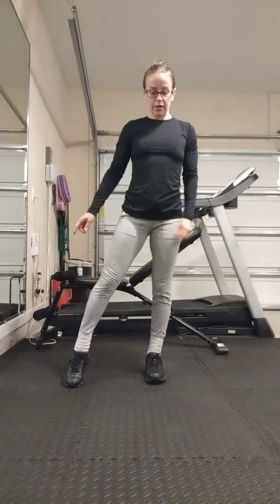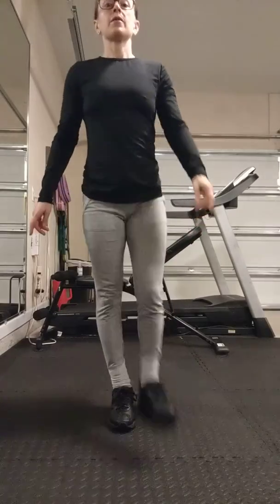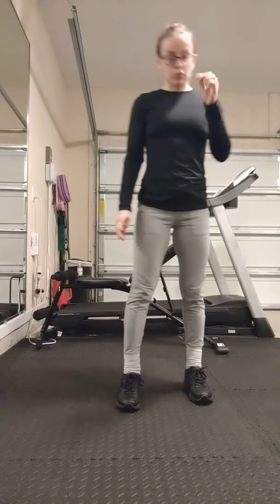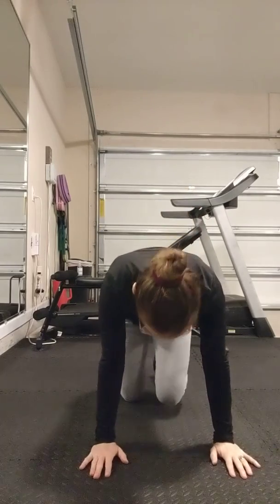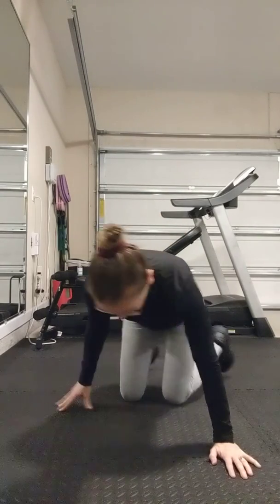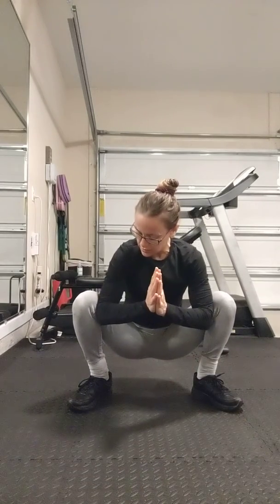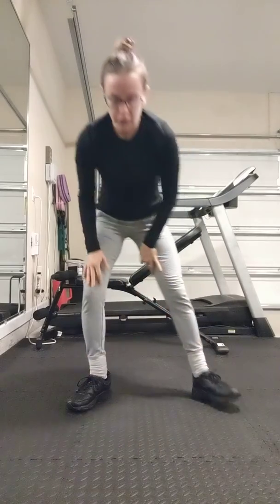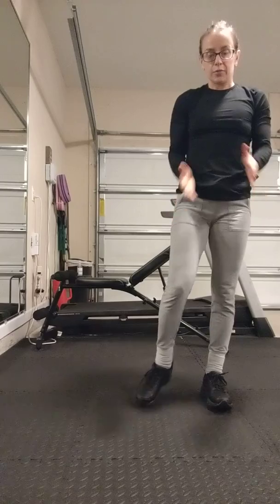Leg and thigh dynamic warm-up